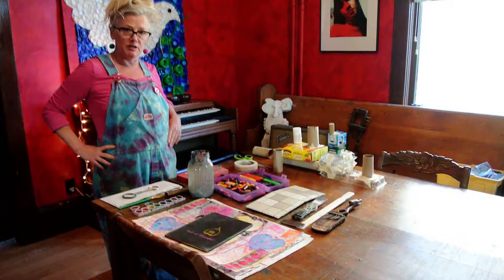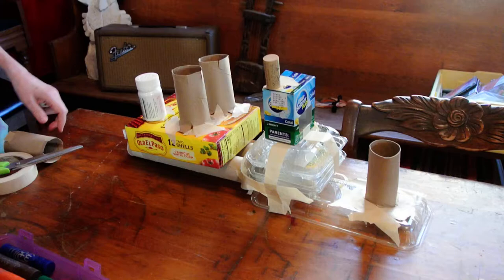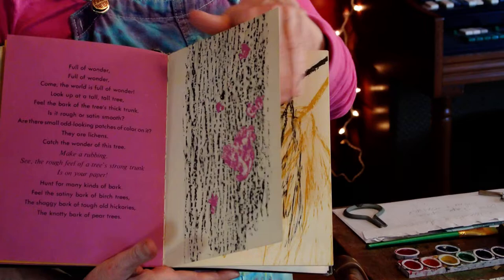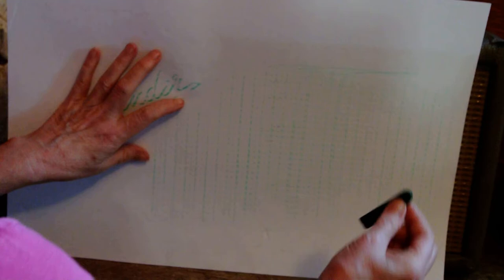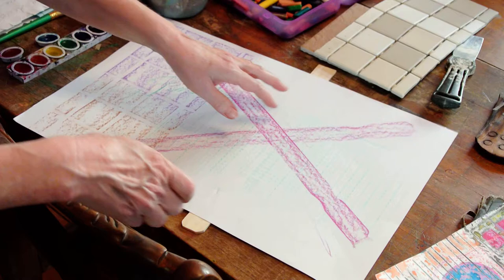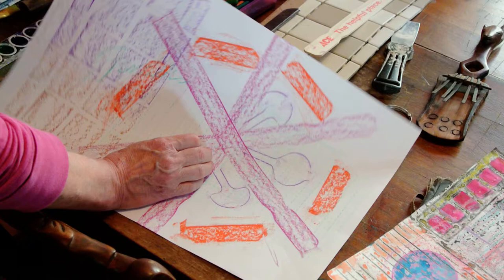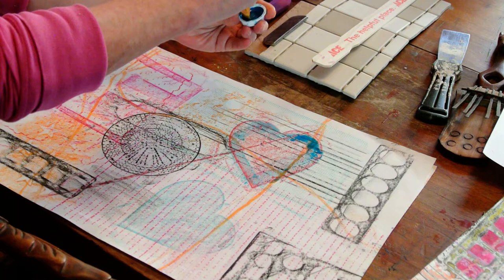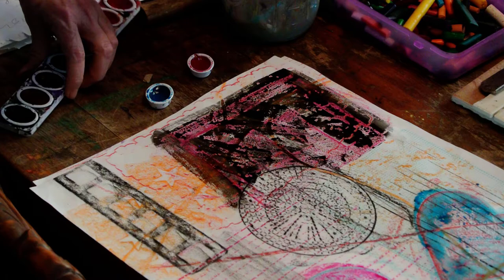Art with Ms. Kate/Texture Hunt! 3/302020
Ms. Kate shows us how to do textural rubbings around the house and then make cool art with them.